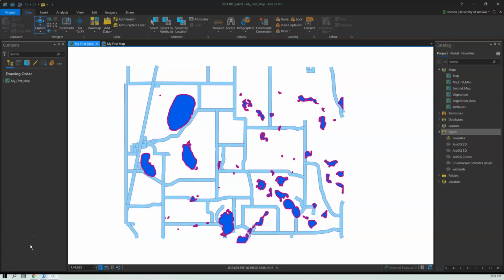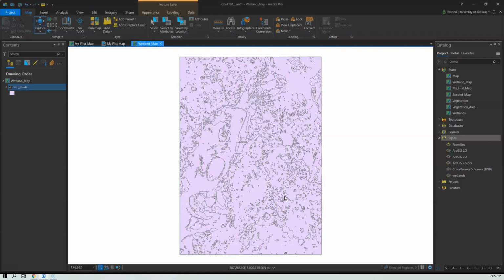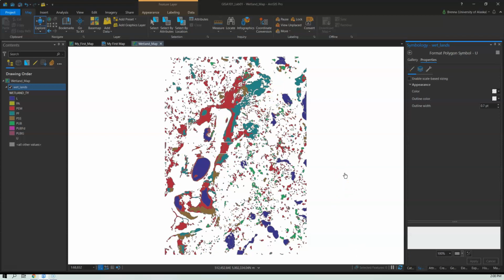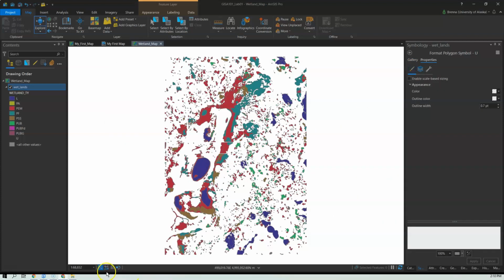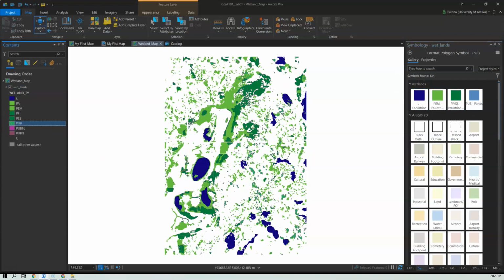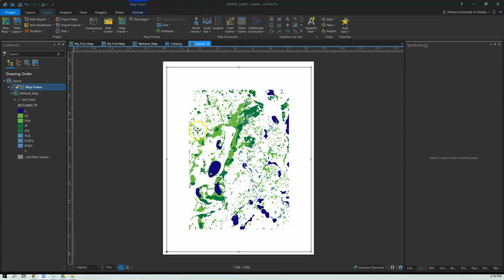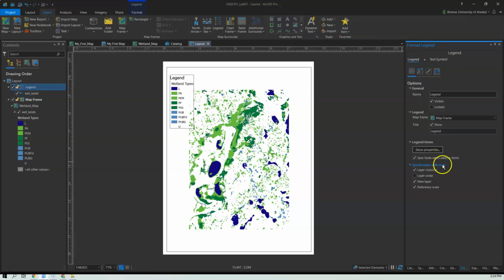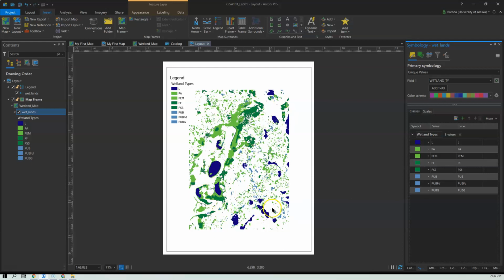L2 Wetlands Map